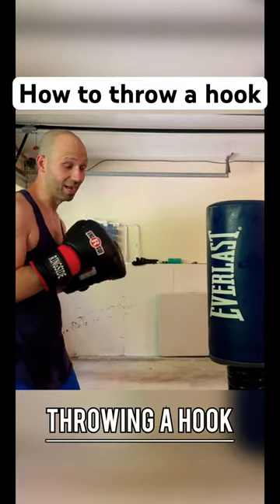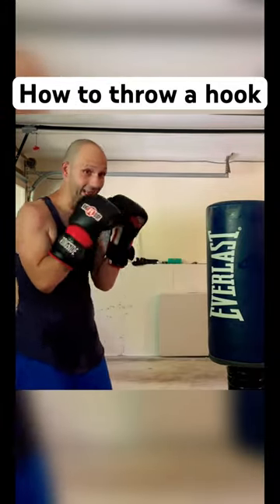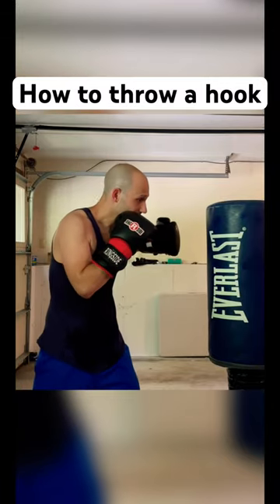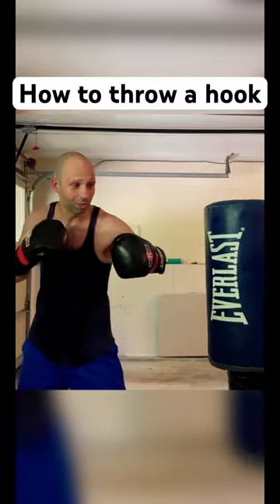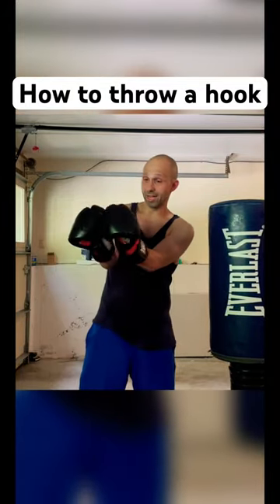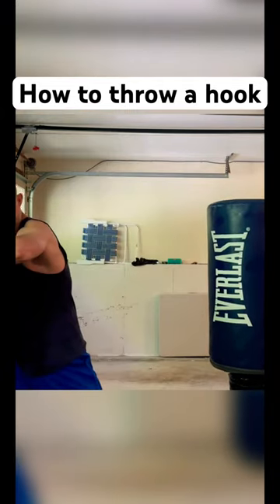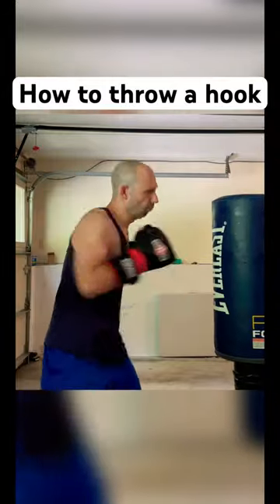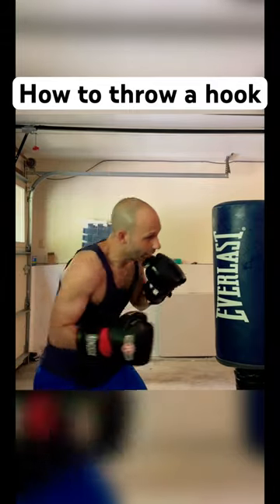How to throw a hook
Here's how to throw a left & right hook. I go over the basic mechanics and some common mistakes.